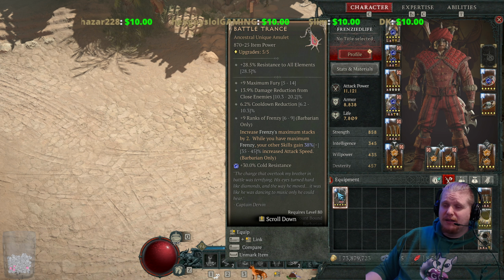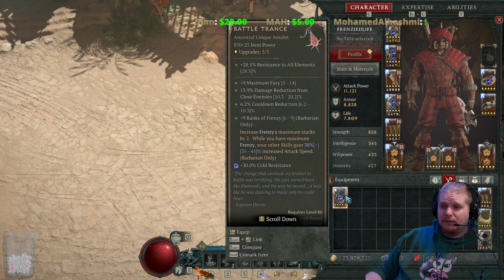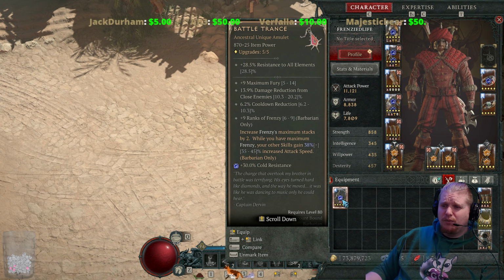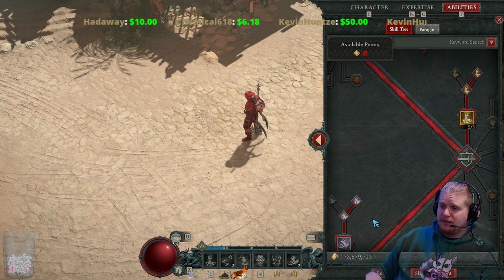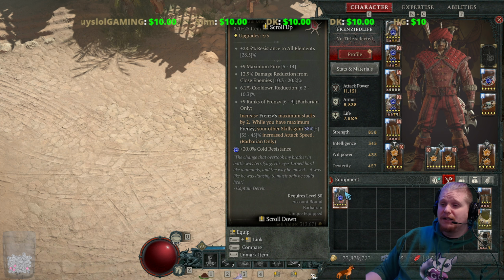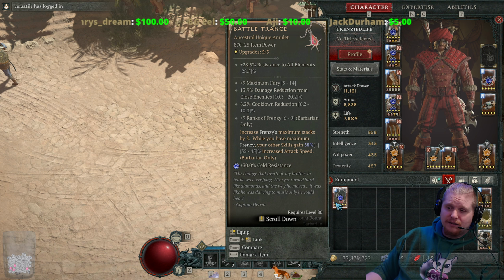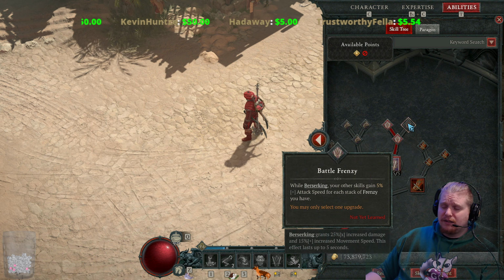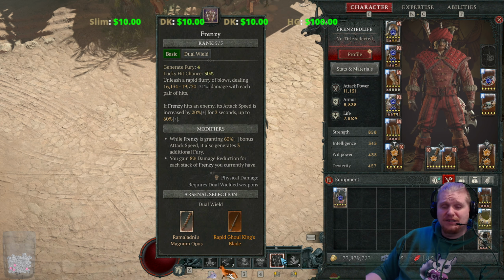Diablo IV Unique Items - Battle Trance (Amulet)[Patch 1.20]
Hello Guys and Gals Today let's have fun going over the unique Amulet, Battle Trance